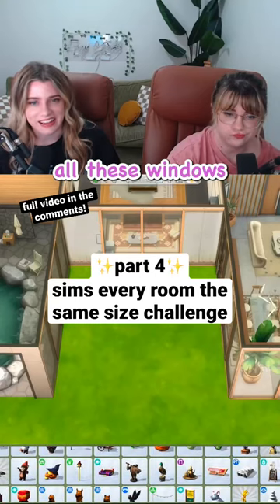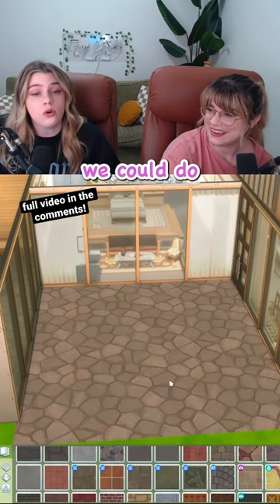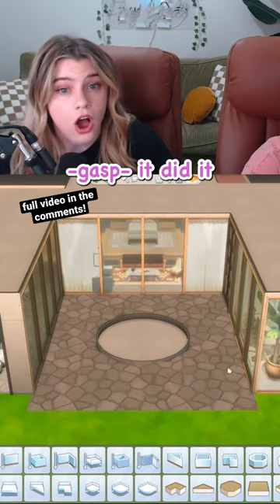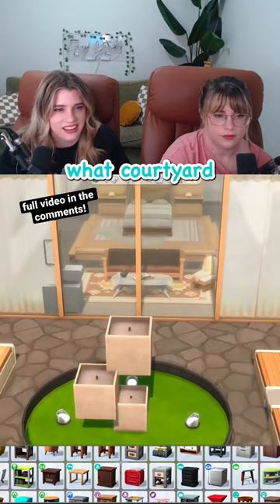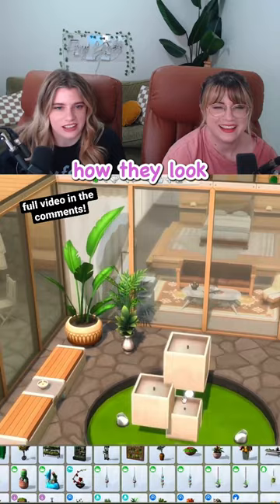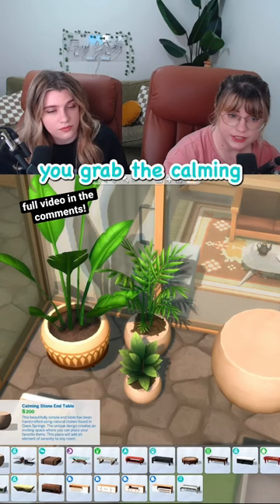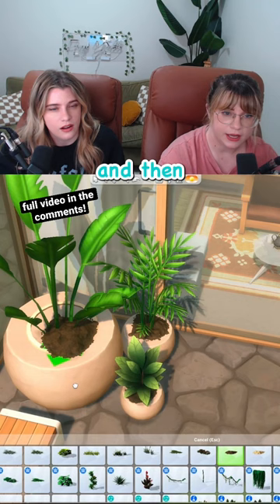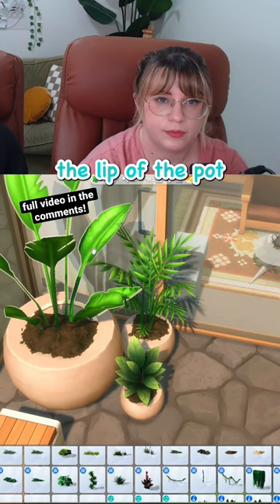save for the hack, stay for the gnome ❤️